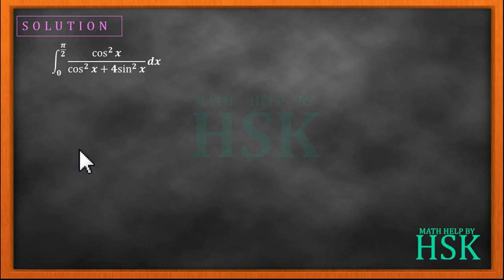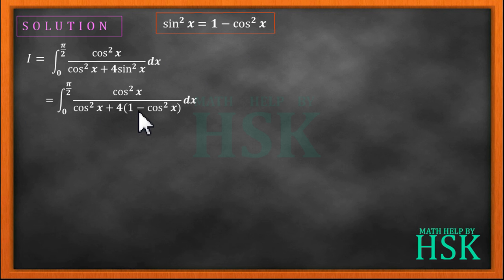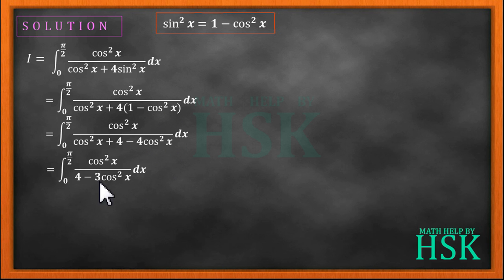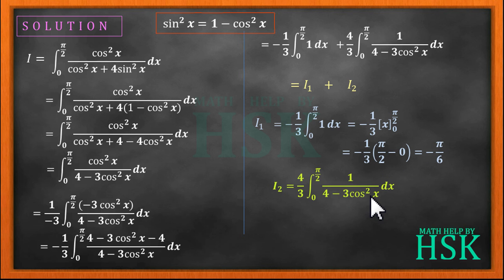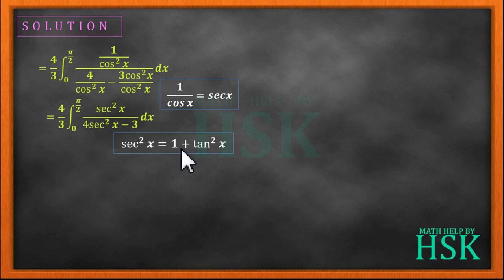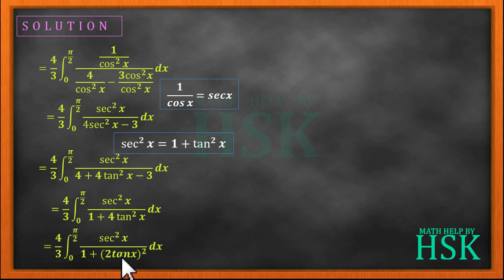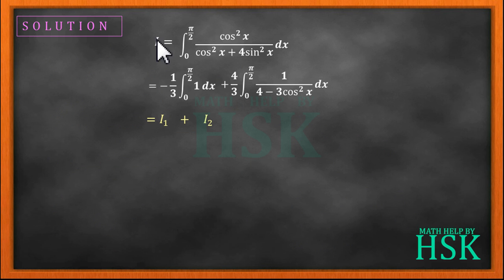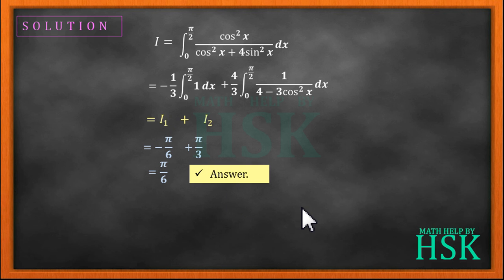ex7#misc Q27 ncert maths solution integrals chapter 7 class 12 cbse textbook solution